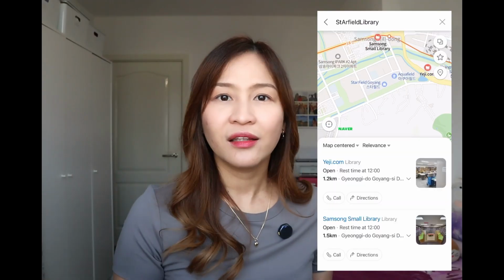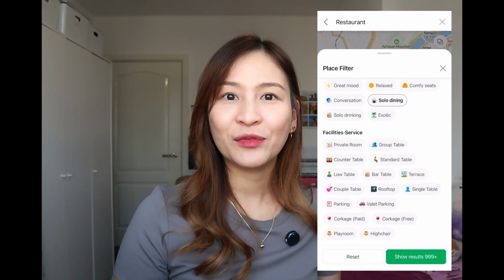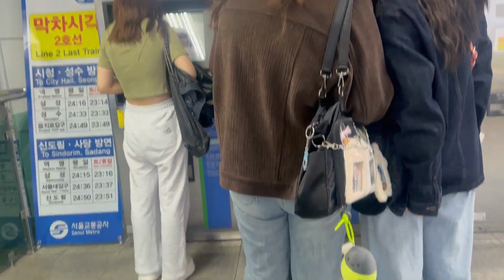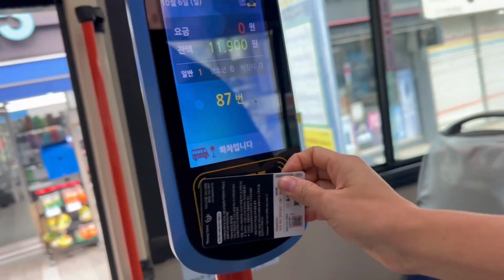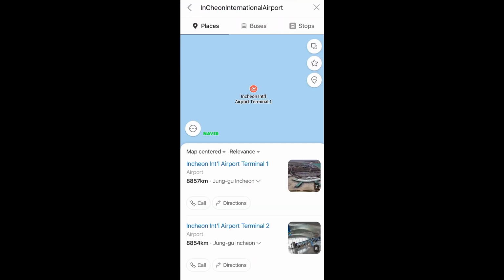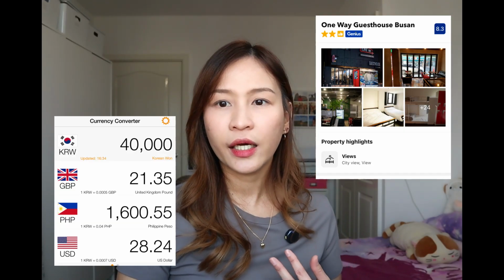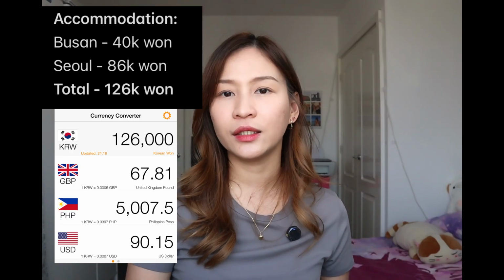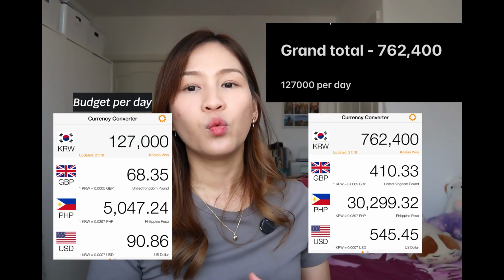South Korea Travel Guide - How to Use Public Transport, Expenses, Accommodation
How to travel in South Korea - solo trip 2025 (Travel Guide)

Timestamps
0:30 - How to use Public transport in Korea, What apps to use, airport limousine bus, Transportation cards
6:22 - Accommodation - 2 nights in Busan and 3 nights in Seoul
7:47 - South Korea Trip Expenses - Food, Hostel, Transport costs, Activities, Miscellaneous

So finally after 6 months, I managed to gather some energy to edit this video so I can help those who want to travel to South Korea soon, especially those who are going solo! In my opinion, Korea is not the best place to travel solo so I don't recommend you going there alone! But the food is good. And hotels are cheaper so it's still a nice place to travel to. Anyway, I hope you learn something in this vlog and have a nice trip!

About me:
My name is Fathema but please call me Ema. I’m a filipino nurse based in the UK and I have a variety of interests that I love to share. And because of that, I've created two different YouTube channels:

Follow me in Instagram for real time updates! @littlepinayexplorer